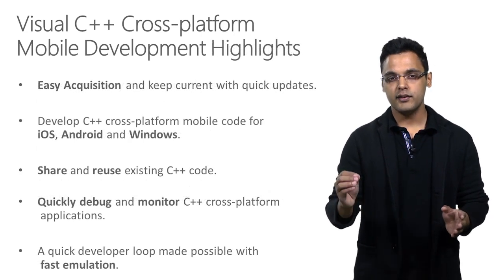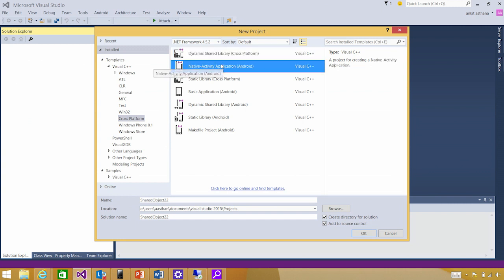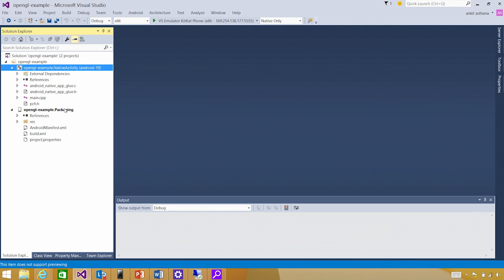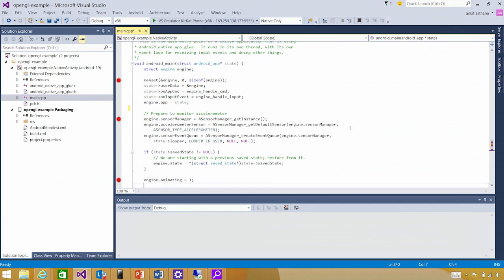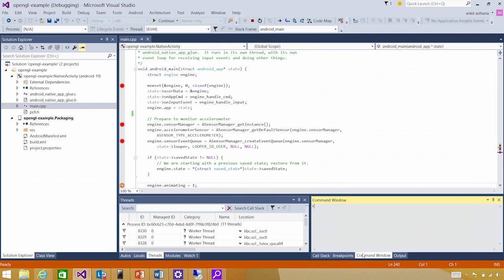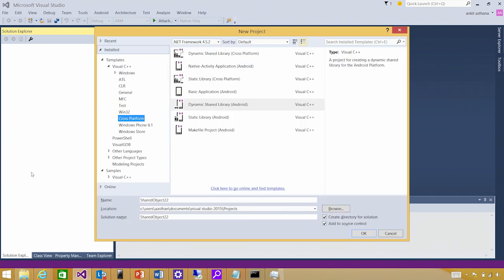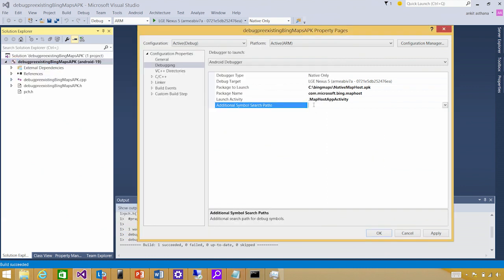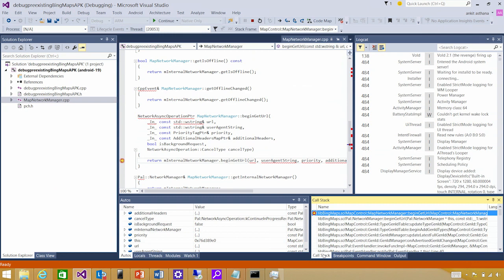C++ Cross-platform Mobile Development: new iOS support & updated Android Support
Learn how Visual Studio 2015 enables C++ developers to do Cross Platform Mobile Application Development, with revised features such as new iOS support and updated Android Support